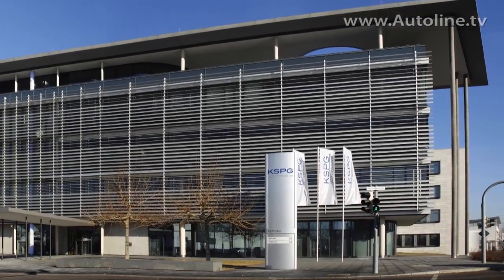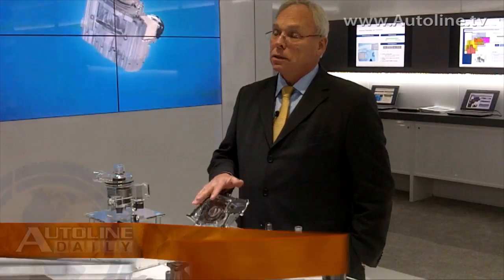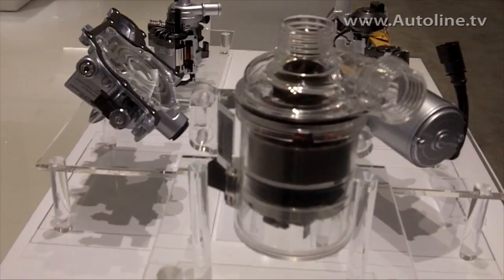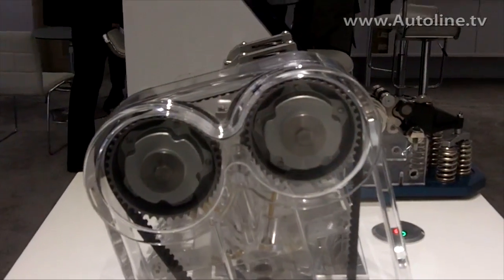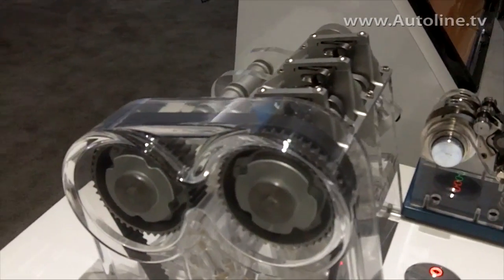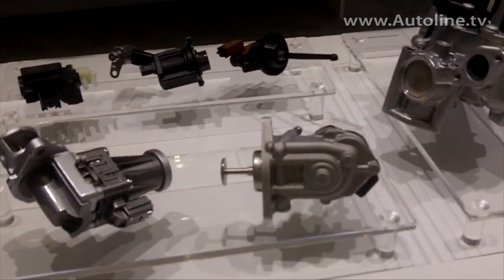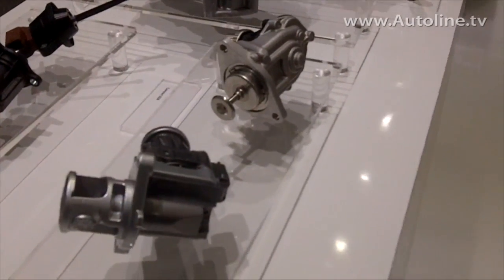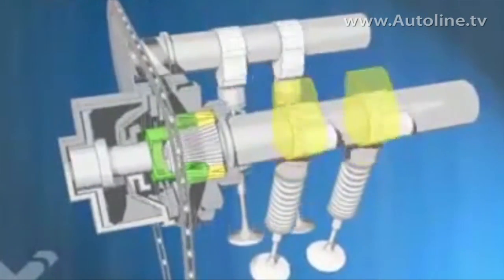KSPG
The fuel economy regulations for 54.5 mpg by 2025 are ramping up quickly, and it's not just automakers that are designing new technologies to meet those standards. So are parts suppliers. Autoline Daily correspondent Sean McElroy reports on how one company is responding.